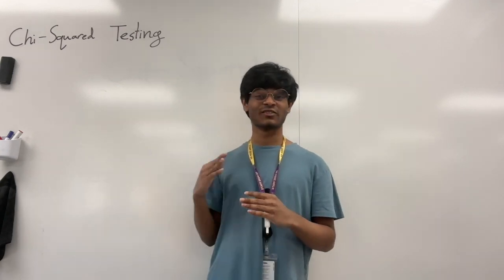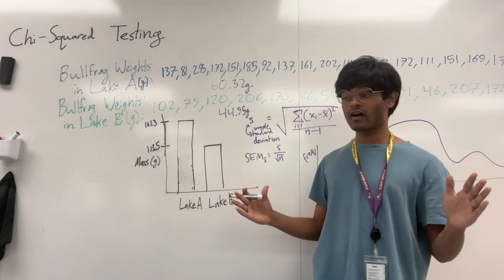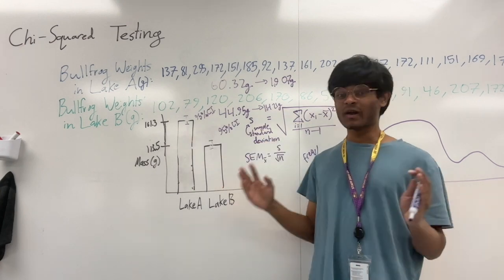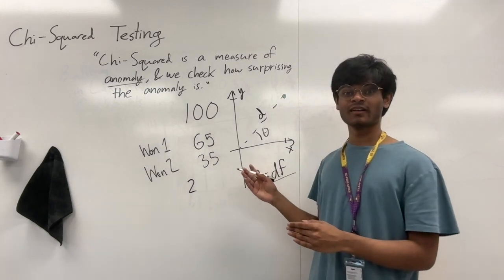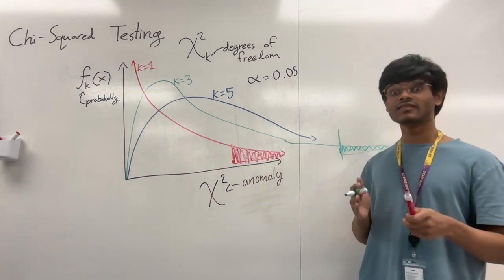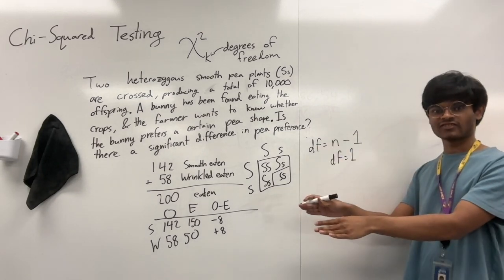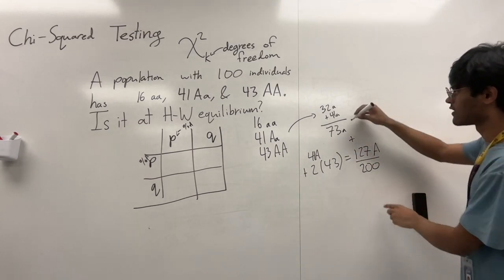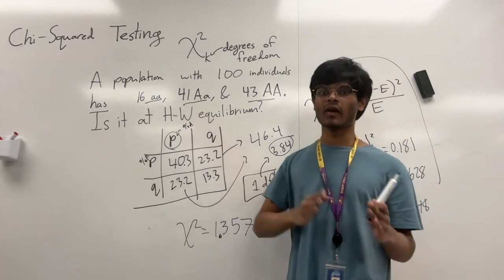Chi Squared Review - AP SELC Biology